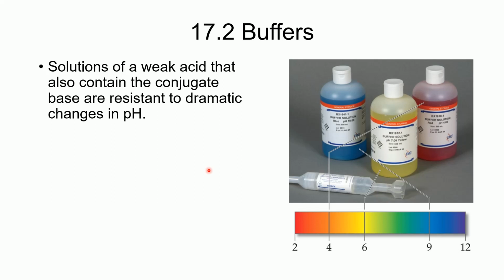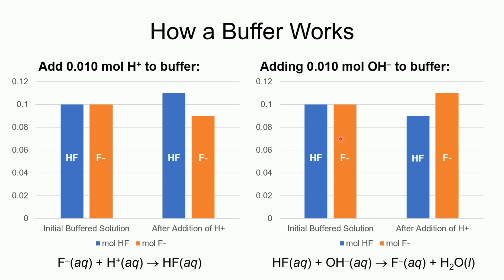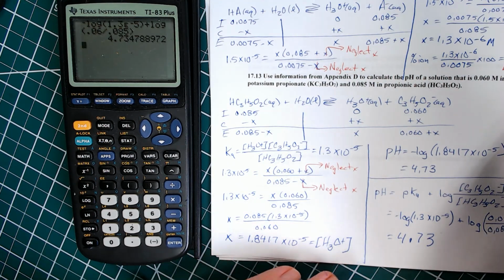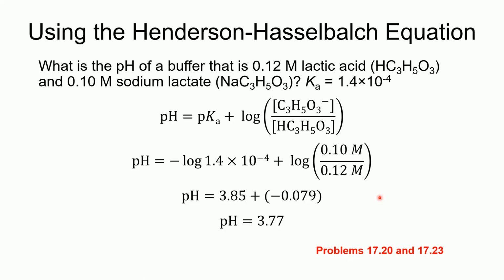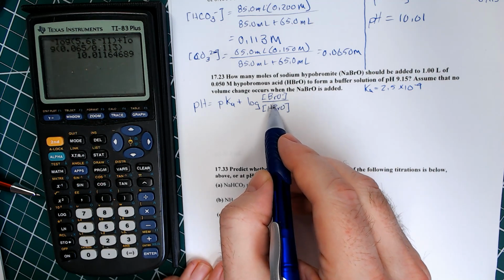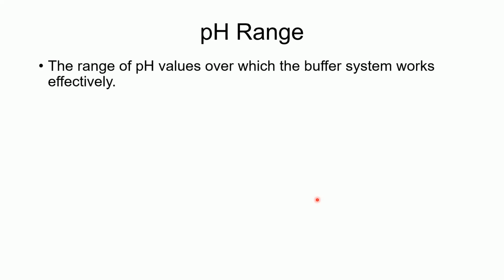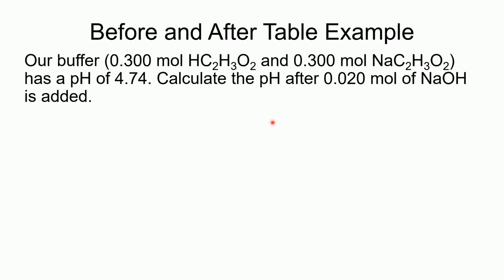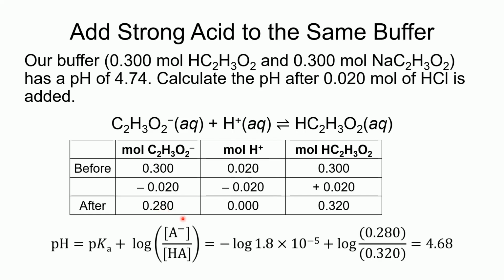General Chemistry II CHEM-1412 Ch 17 Aqueous Equilibria Part 2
Learn what a buffer is, how to use the Henderson-Hasselbalch equation, and how to determine the effect of adding a strong acid or strong base to a buffer solution
0:00 Section 17.2 Buffers
1:40 Ways to Make a Buffer Solution
4:20 How a Buffer Works
7:43 Buffer Calculations: The Henderson-Hasselbalch Equation
13:20 Henderson-Hasselbalch calculation example
15:09 Example problems: Calculate the pH of a buffer solution. (Bicarbonate/Carbonate)
22:52 Example problem: Calculate the amount of weak base needed to add to a weak acid solution to give a buffer with pH = 9.15.
28:34 Buffer Capacity
30:30 pH Range of a Buffer
32:56 Method to calculate pH of Buffer After Strong Acid/Base is Added
34:52 Acetic Acid/Sodium Acetate Buffer calculations